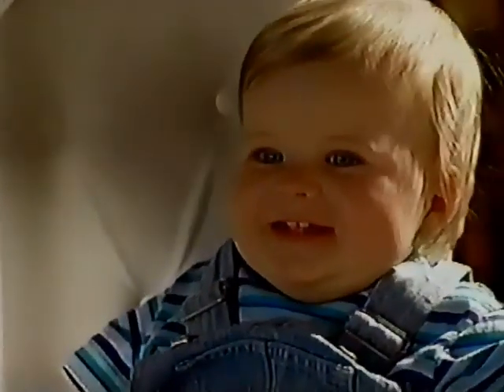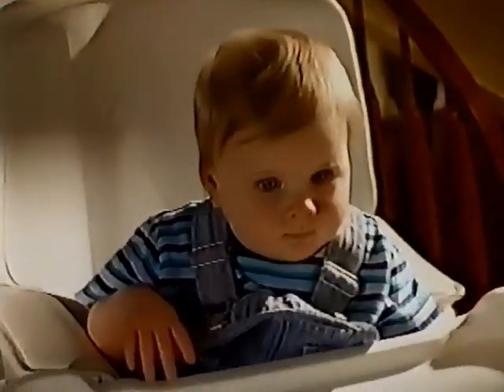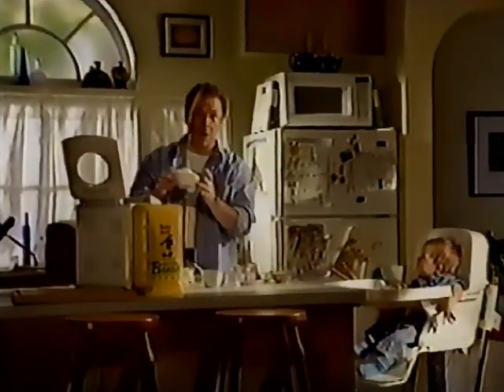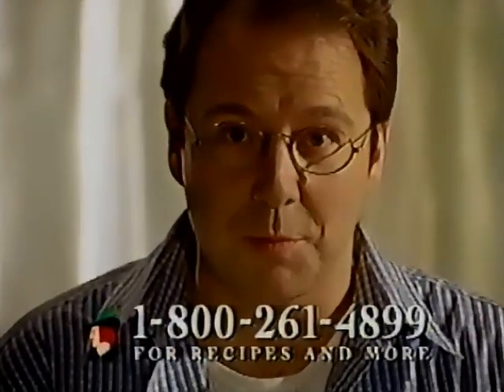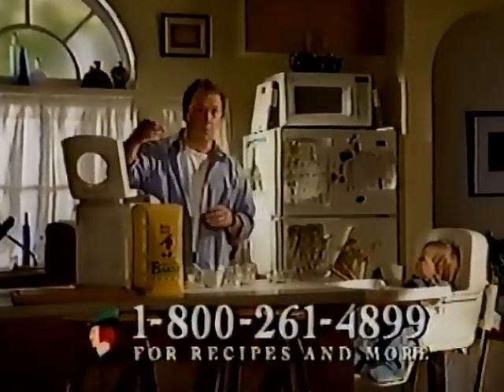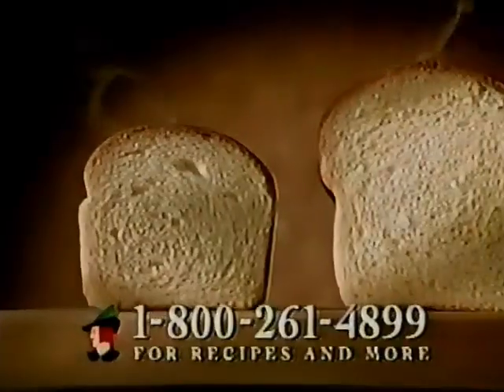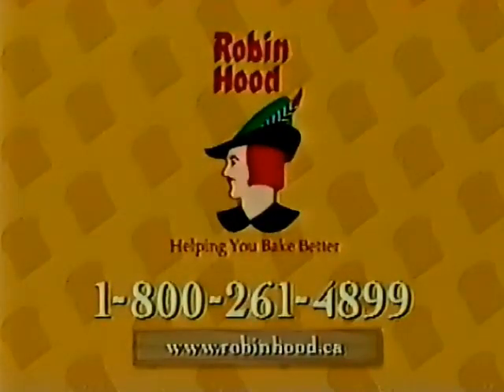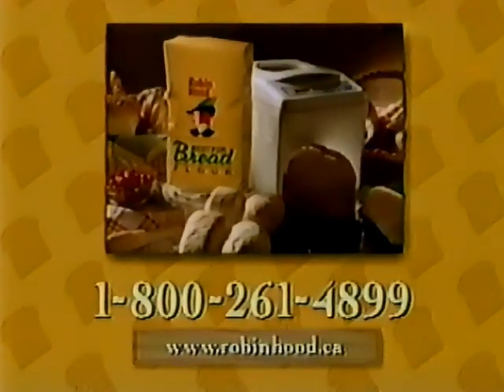Robinhood Flour commercial from 1997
Pulled from VHS Tape of Sept 19th 1997 broadcast of The New Adventures of Robin Hood on CBC Calgary